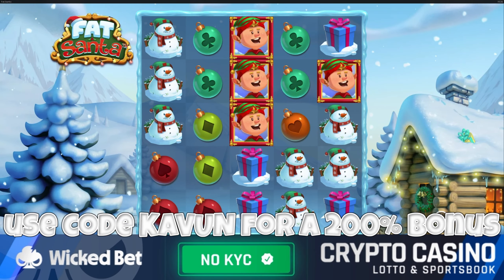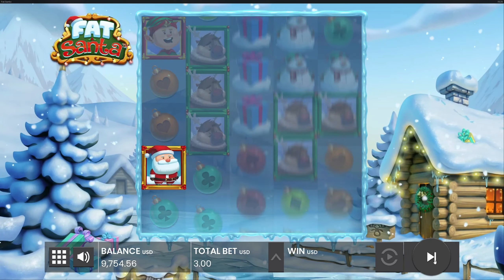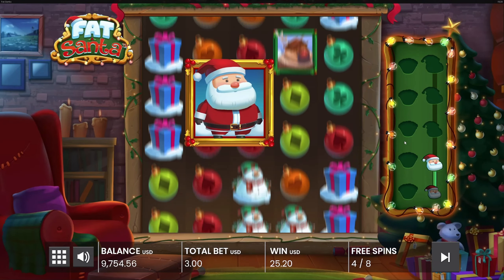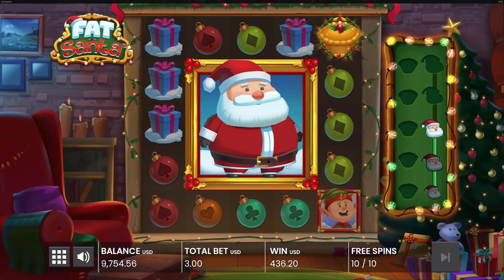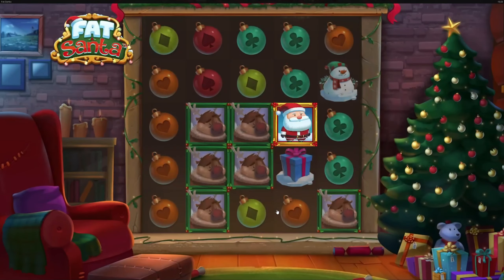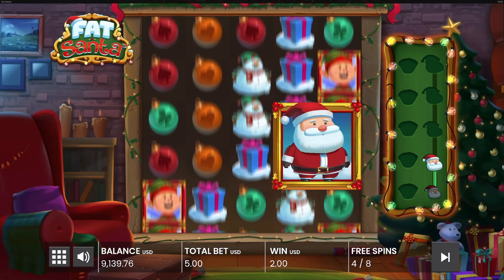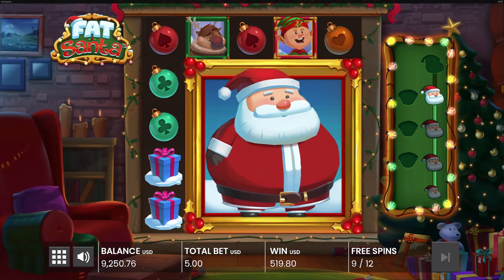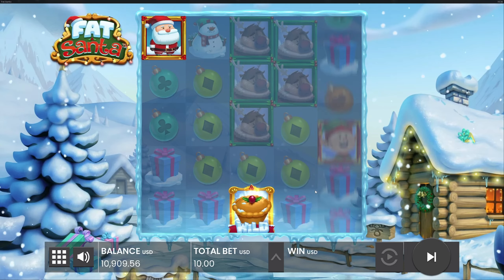Fat Santa ATE SO MANY PIES & PAID!!! (bonus buys)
Fat Santa popped off very first buy! Best payout, ever, on this slot!